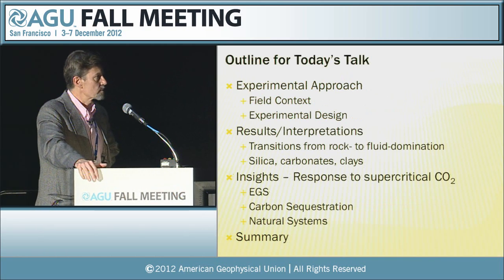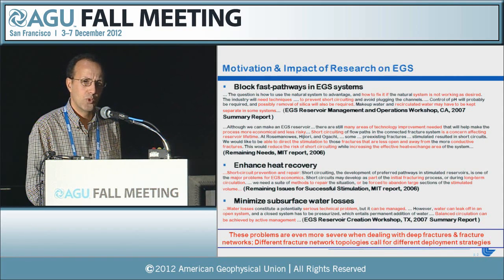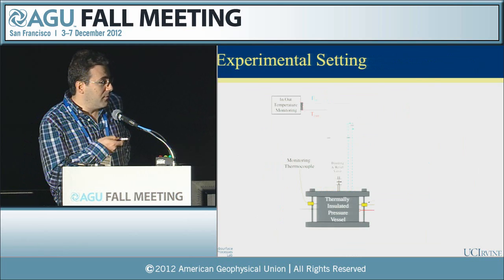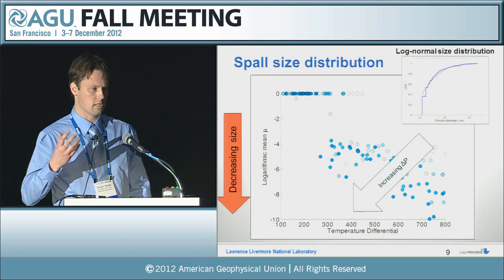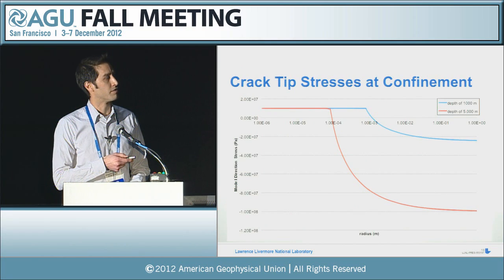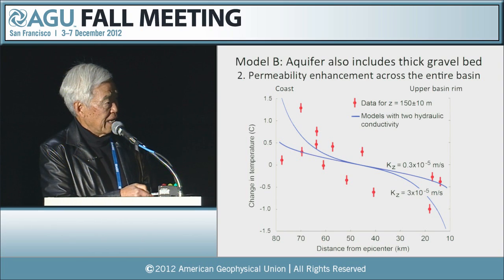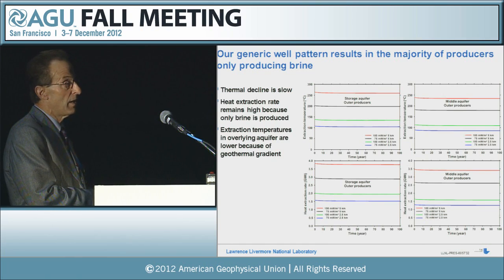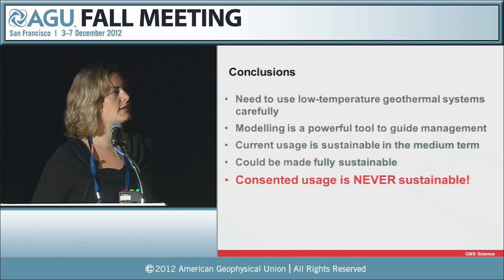Fall Meeting 2012: Shallow and Deep Geothermal Systems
H11O. Shallow and Deep Geothermal Systems - 2012 AGU Fall Meeting

Abstracts:

[H11O-01] Experimental Insights into Multiphase (H2O-CO2) Fluid-Rock Interactions in Geothermal Systems (Invited)

[H11O-02] ENHANCING THE SUSTAINABILITY OF EGS USING COLLOIDAL SILICA GEL

[H11O-03] Recirculation System for Geothermal Energy Recovery in Sedimentary Formations: Laboratory Experiments and Numerical Simulations

[H11O-04] HPC simulations of grain-scale spallation to improve thermal spallation drilling (Invited)

[H11O-05] Geothermal properties and groundwater flow estimated with a three-dimensional geological model in a late Pleistocene terrace area, central Japan

[H11O-07] Integrated, Geothermal-CO2 Storage: An Adaptable, Hybrid, Multi-Stage, Energy-Recovery Approach to Reduce Carbon Intensity and Environmental Risk

[H11O-08] Don't Waste Your Energy: Modelling the Sustainability of Direct Use at Tauranga Low-Temperature Geothermal System, New Zealand